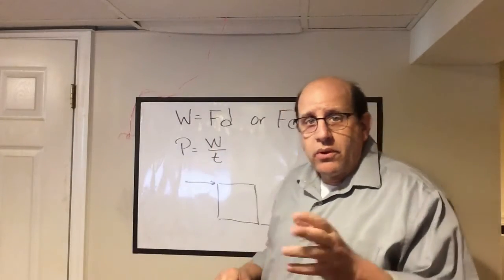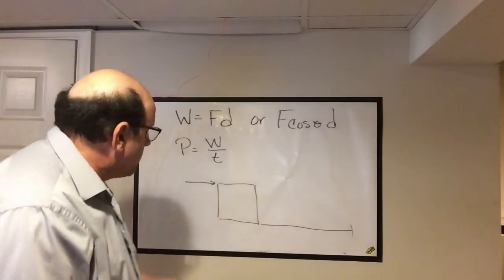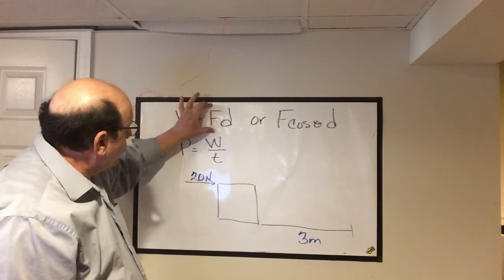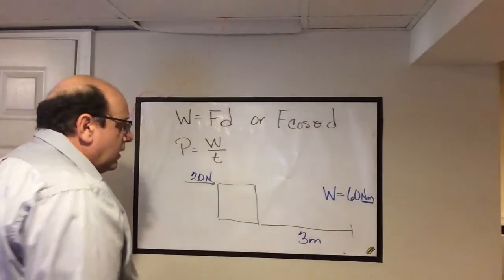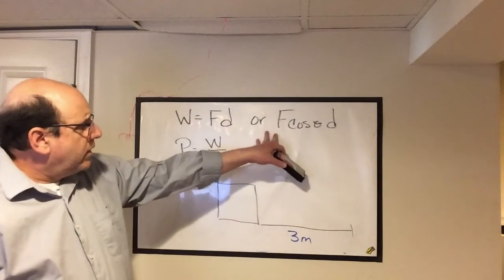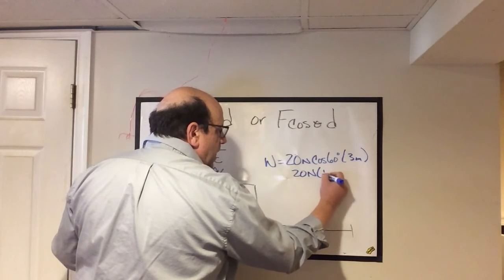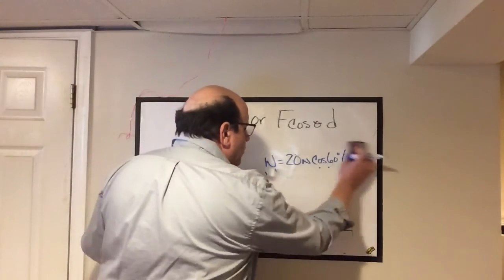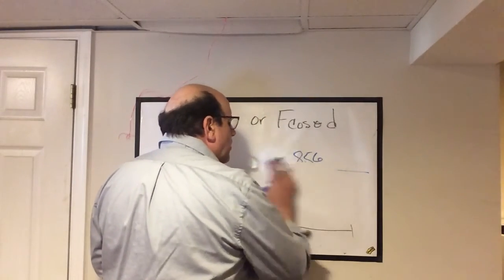Work and Power Review